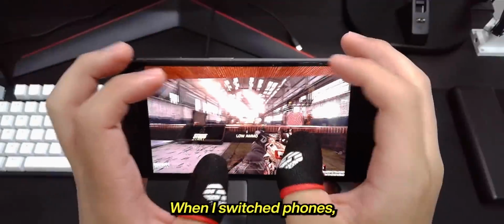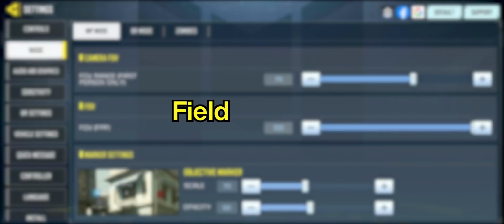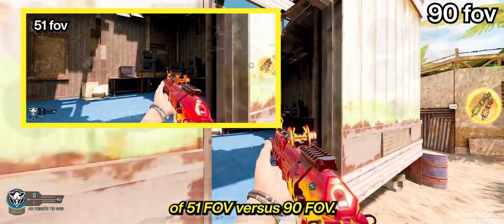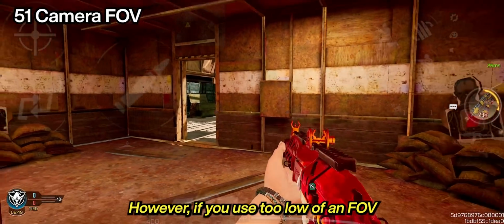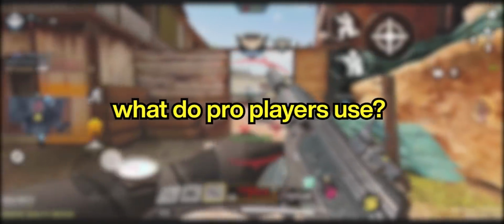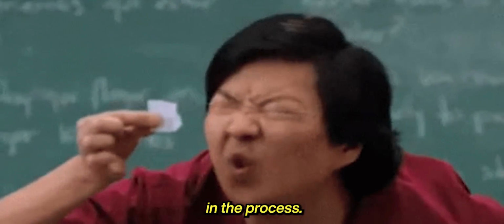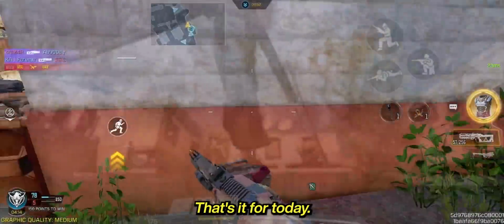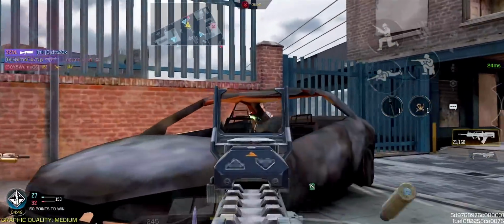You Probably Have To Change Your FOV (CODM)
Season 2 2022 of COD Mobile and Finally Here, and Besides Sensitivity Settings, FOV is one of the more important things to consider in this beaming META. What's your FOV Setting?

Special thanks to @Siscoo  for allowing me to leak them DMs

Edited by: Drei
STREAMING HERE!